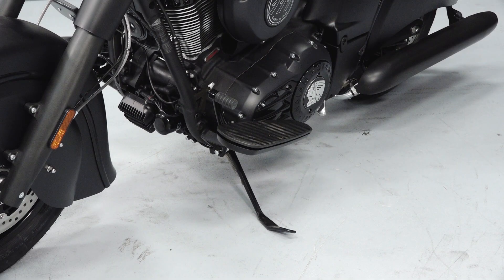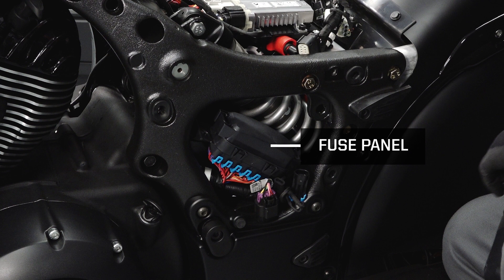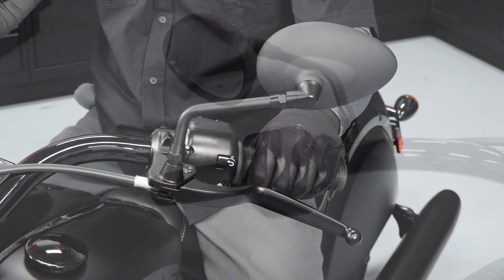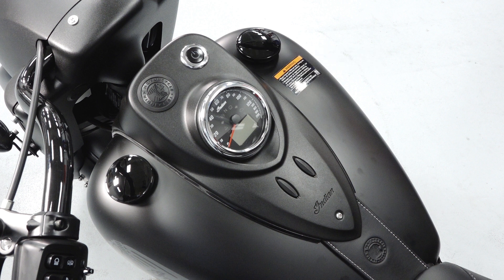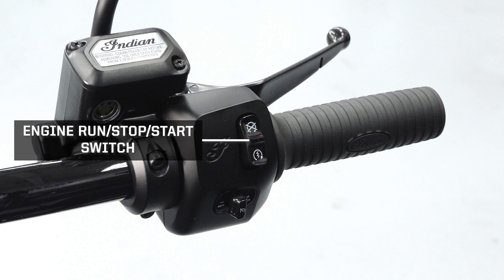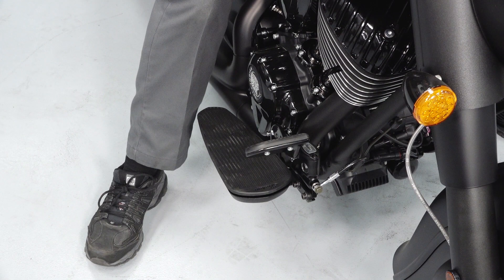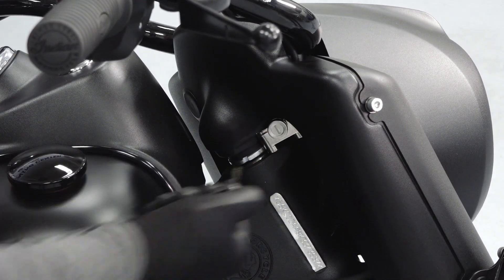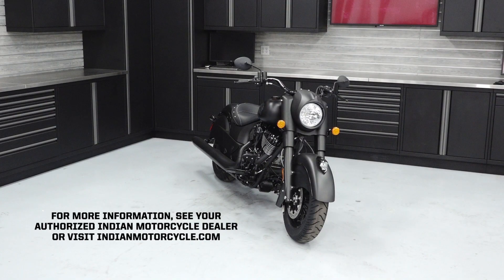Indian Chief Orientation - Indian Motorcycle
Orientation for the 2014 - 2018 Indian Chief Classic, 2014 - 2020 Indian Chief Vintage and 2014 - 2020 Indian Chief Dark Horse models.